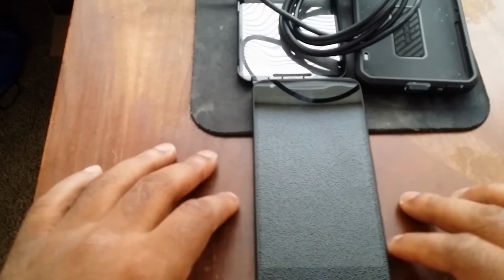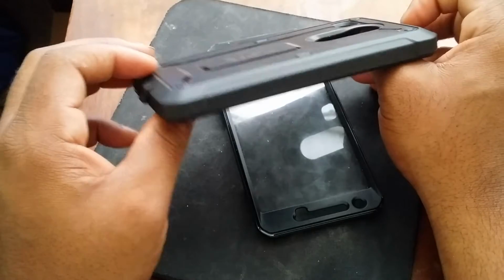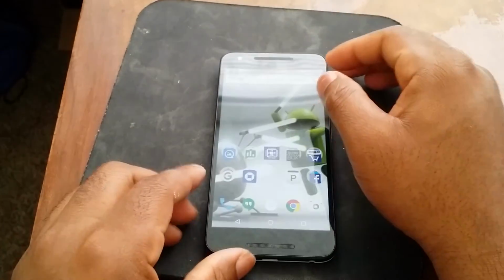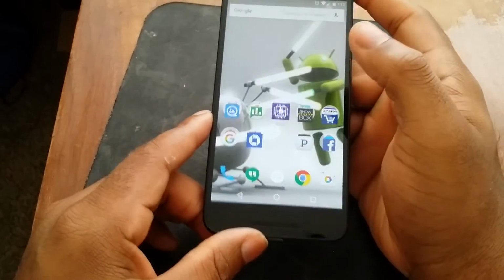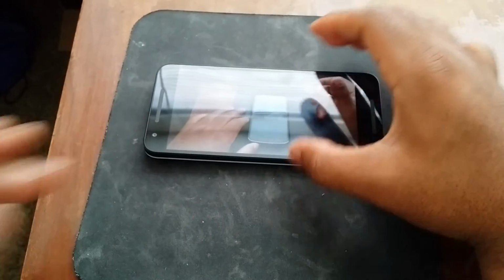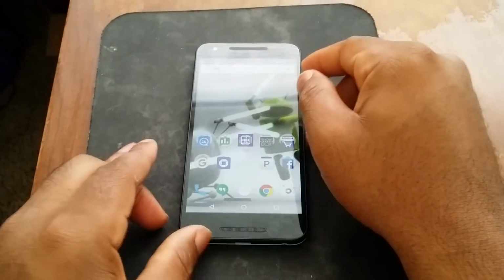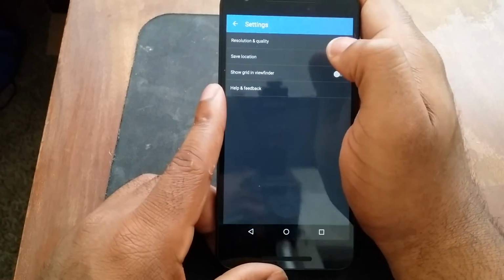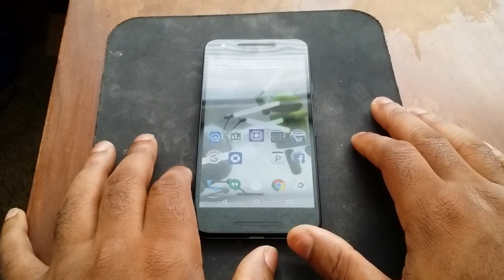Nexus 5X Full Review PT1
Alright so today what I have for everyone is my full review of the LG Nexus 5X I hope everyone enjoys.